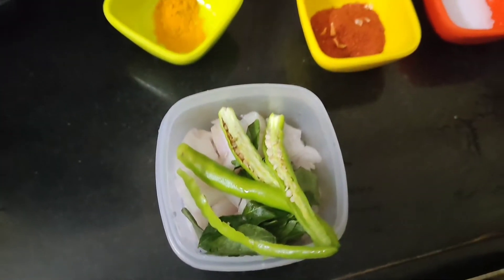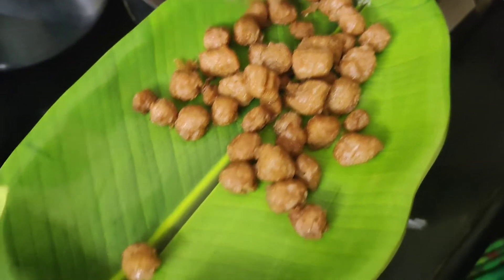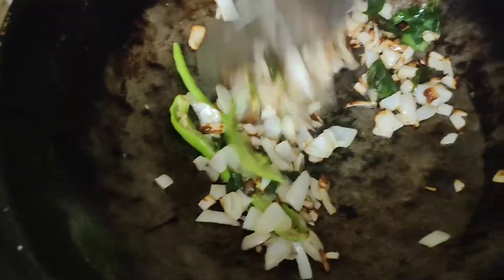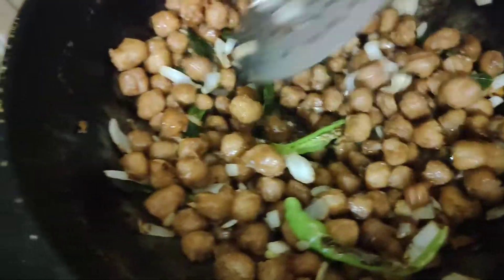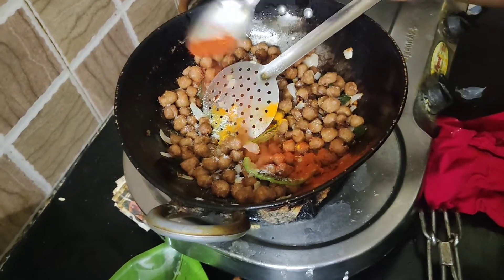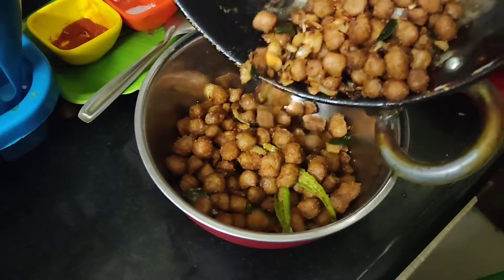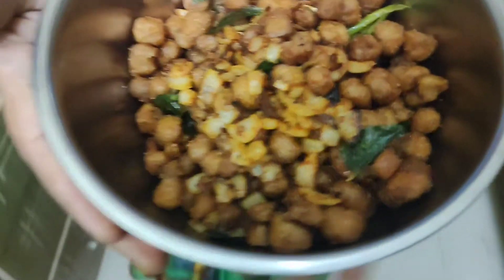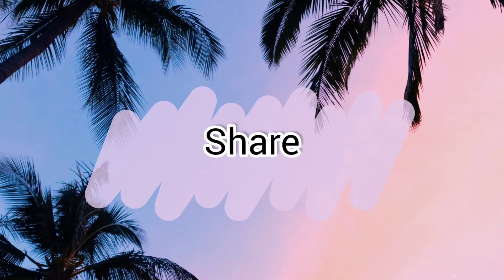Tasty ||Rich protein ||soya chunks||fry